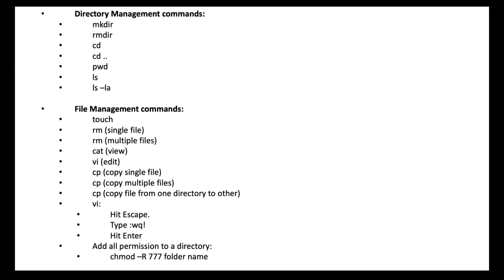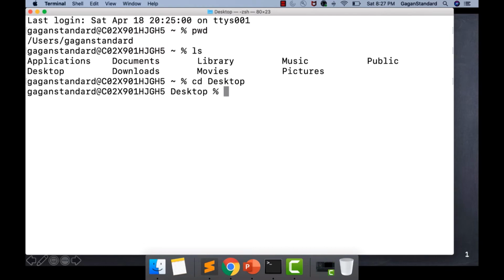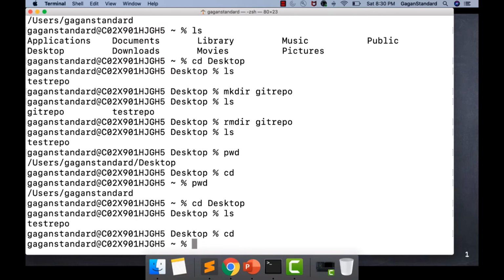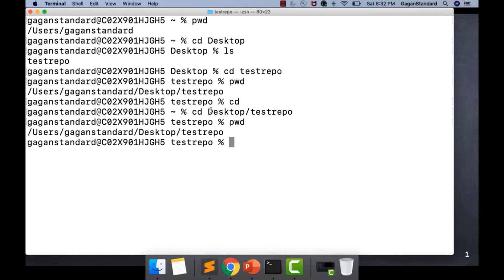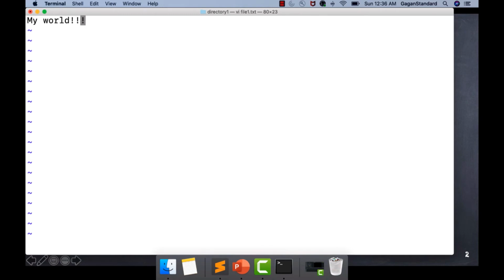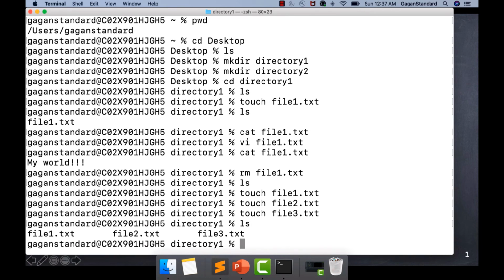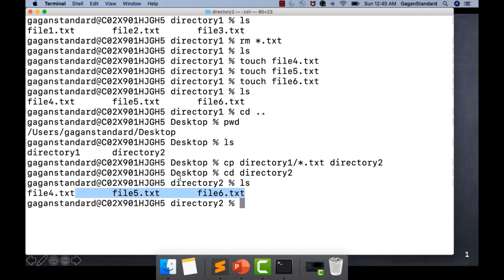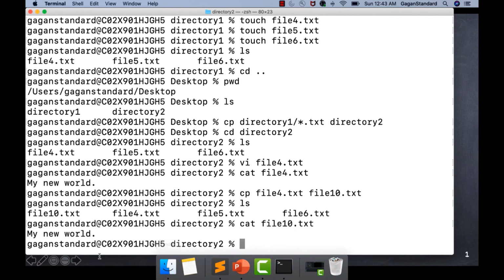6. Shell commands for Git | Basic Shell commands | Git tutorial for beginner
Shell commands for Git | Basic Shell commands | Git tutorial for beginner

Hi All,

This session contains details on basic Shell commands required to use Git.
Directory Management commands:
mkdir
rmdir
cd
cd ..
pwd
ls
ls –la

File Management commands:
touch
rm (single file)
rm (multiple files)
cat (view)
vi (edit)
cp (copy single file)
cp (copy multiple files)
cp (copy file from one directory to other)
vi:
Hit Escape.
Type :wq!
Hit Enter

Add all permission to a directory:
chmod –R 777 folder name